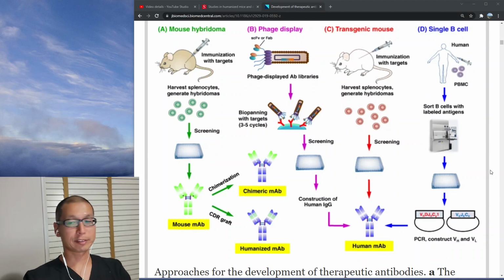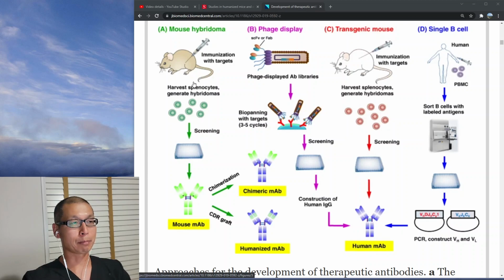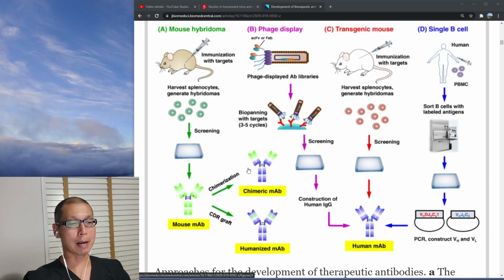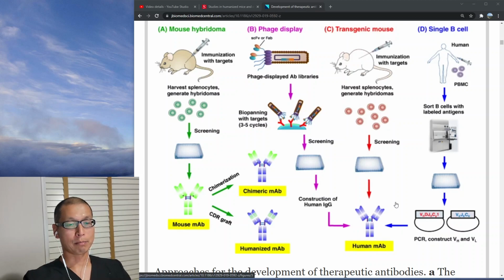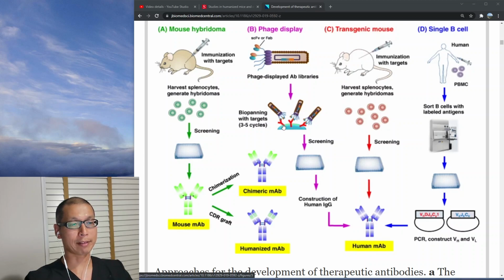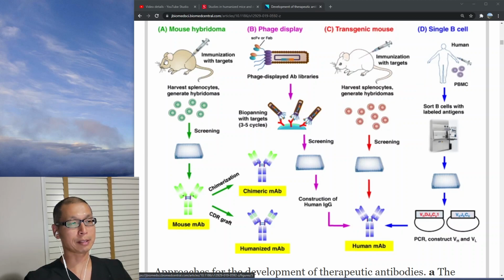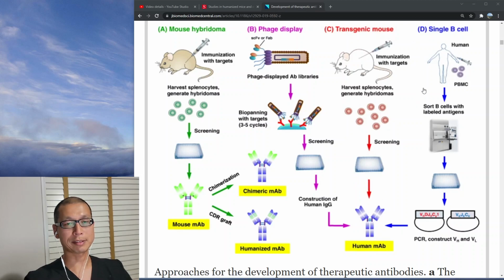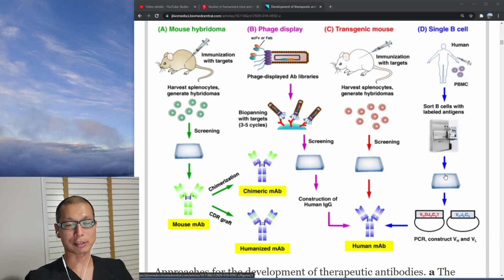How are monoclonal antibodies made: The short version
The cliff notes version of how monoclonal antibodies are made